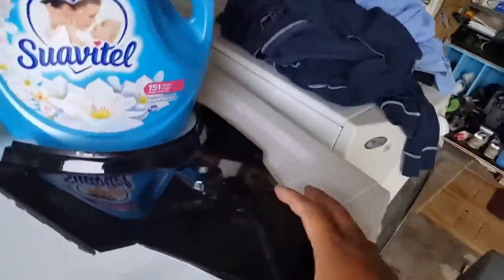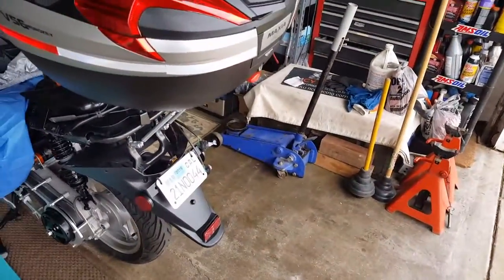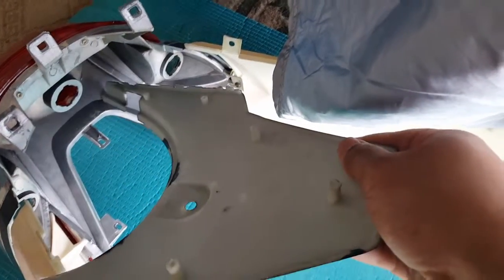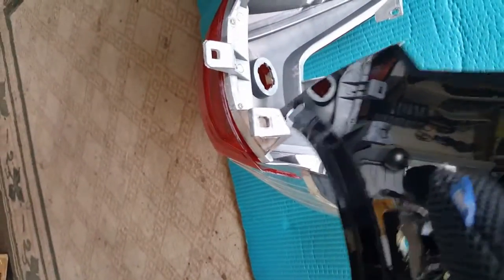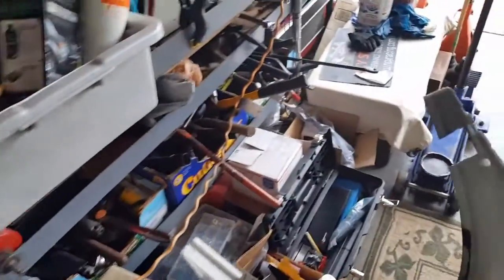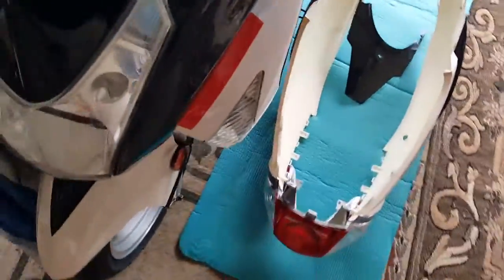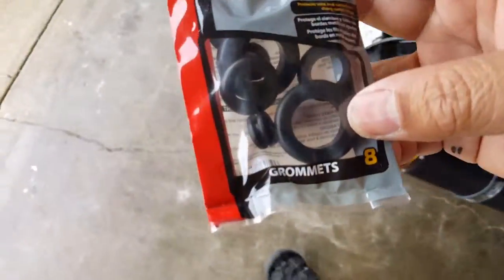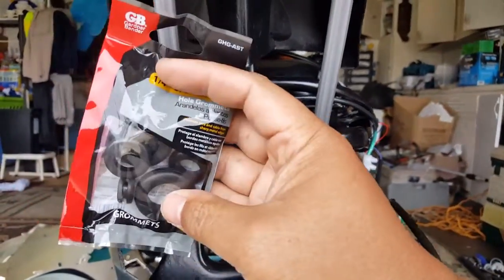How to Prep GY6 Body Panel and Assembly 21 of 40